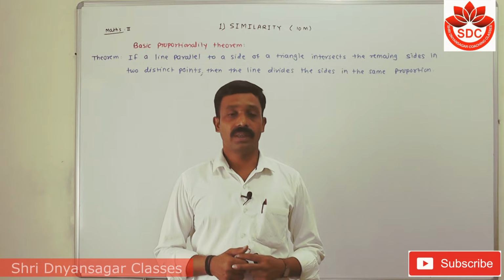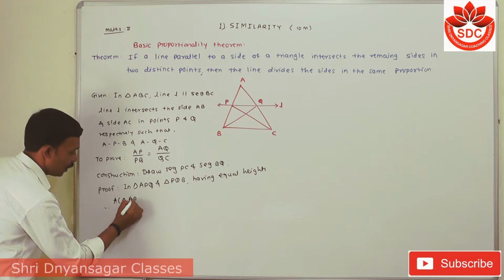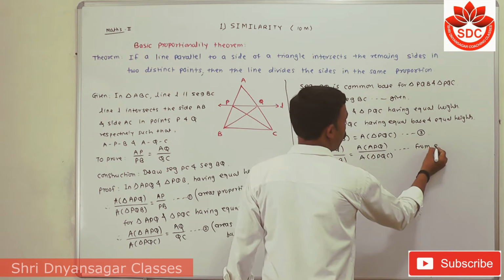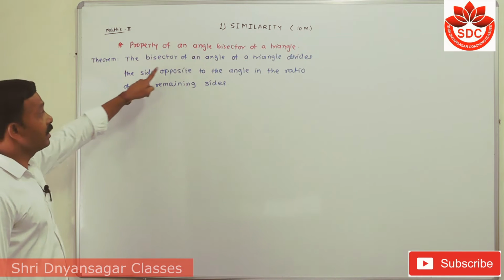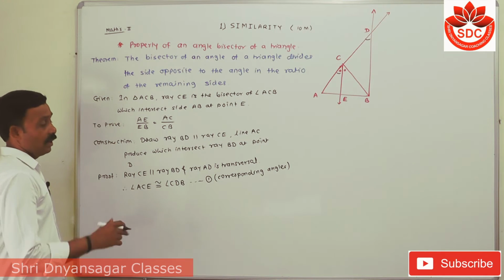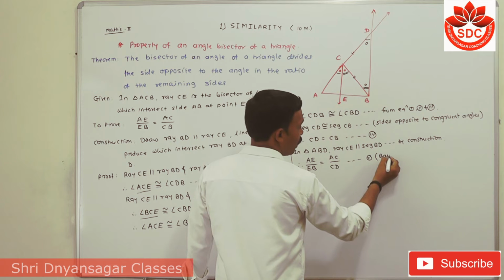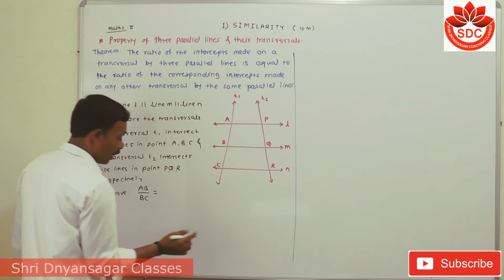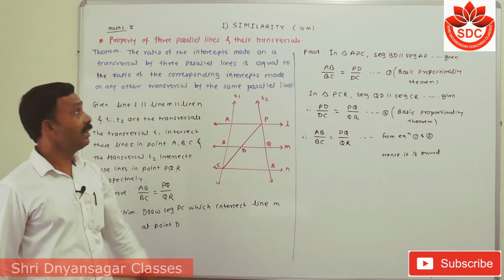Similarity. Basic Proportionality theorem. (standard-10th)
Hello friends
Class 10th Mathematics part II 1.Similarity.
1.Basic Proportionality theorem
2.Property of an angle bisector of a triangle
3.Property of three parallel lines & their transversal.